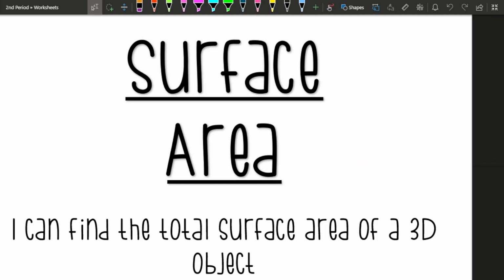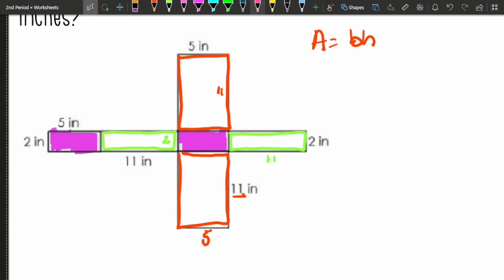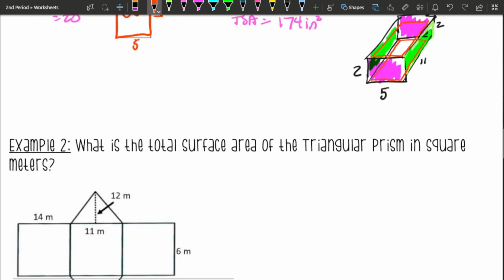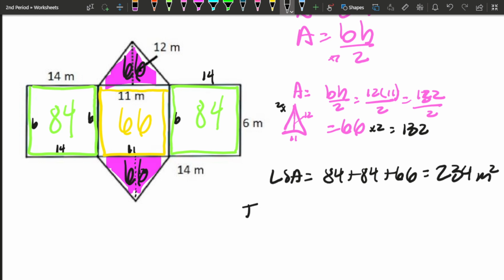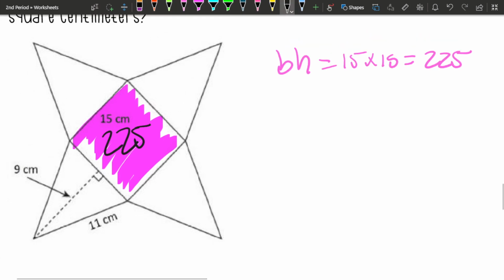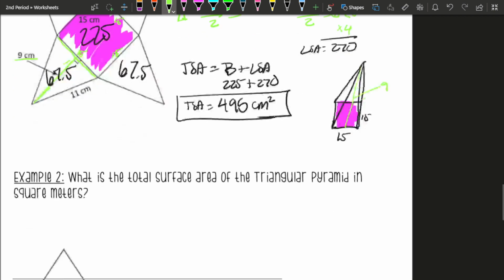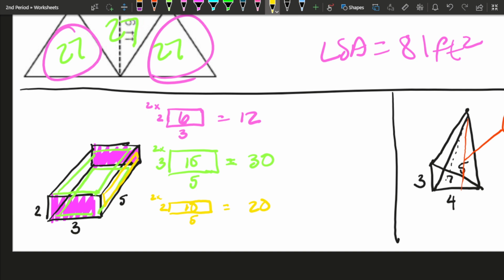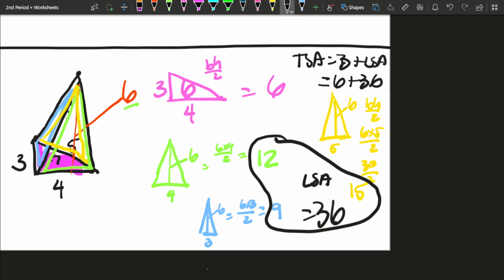Surface area of prisms and Pyramids and Nets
My Cameras